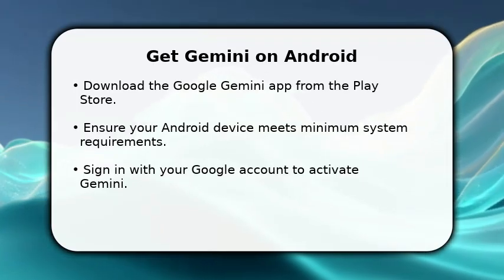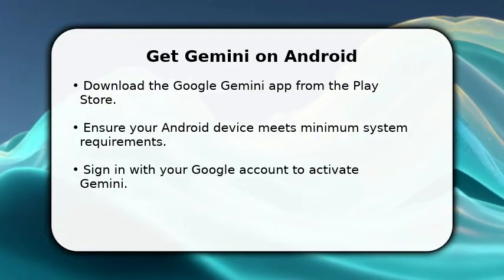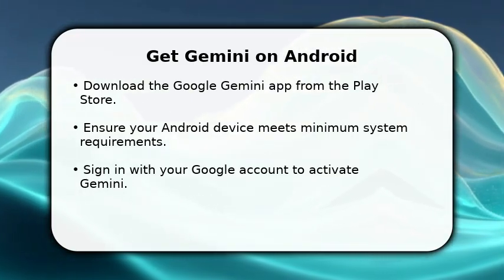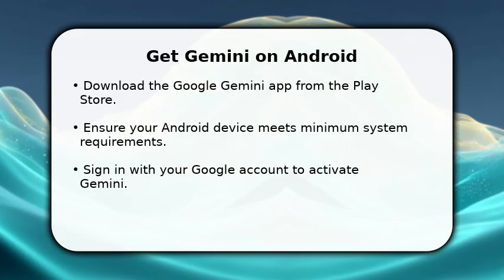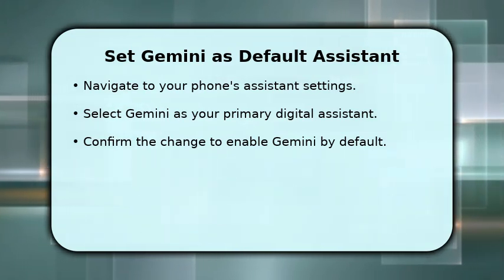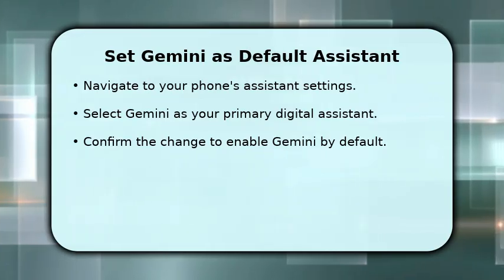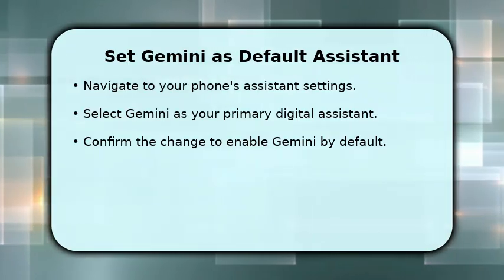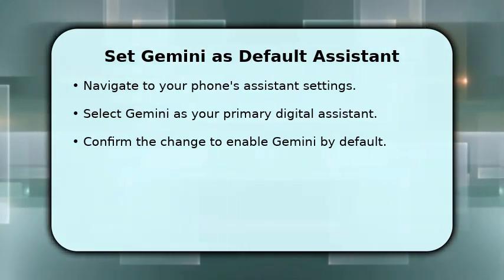How to Get Gemini in Android - Full Guide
▸ (s) Are you looking for a way to get the Gemini keyboard on your Android device? Look no further! In this full guide, we will walk you through the steps to download and install the Gemini keyboard on your Android smartphone or tablet. From downloading the APK file to setting up the keyboard, we cover everything you need to know.

Gemini keyboard android, download Gemini keyboard apk, install Gemini keyboard on android, Gemini keyboard setup guide, android keyboard alternatives, best keyboards for android, custom keyboards for android, Gemini keyboard features, how to get Gemini keyboard on android